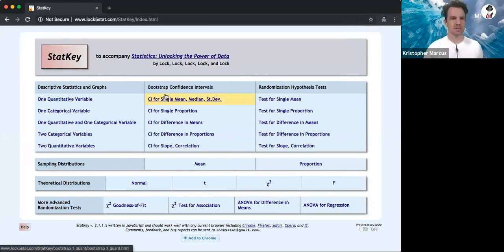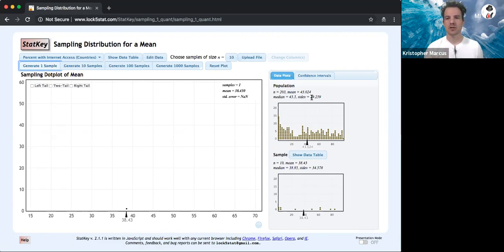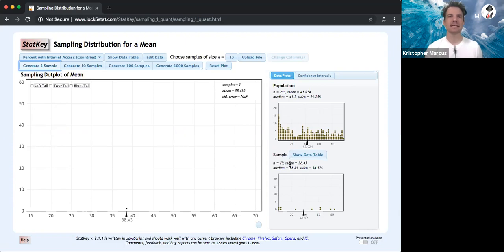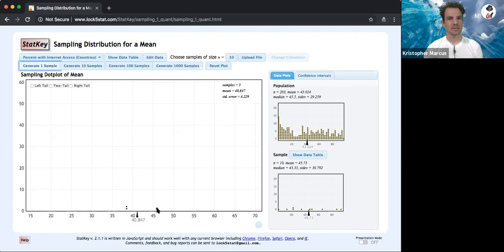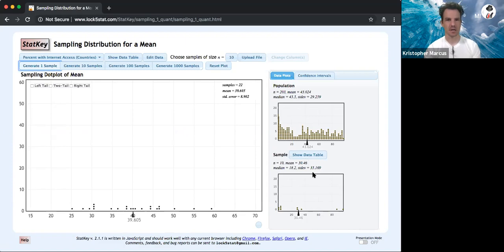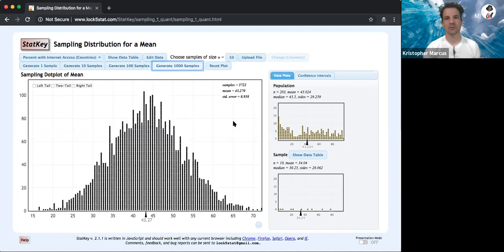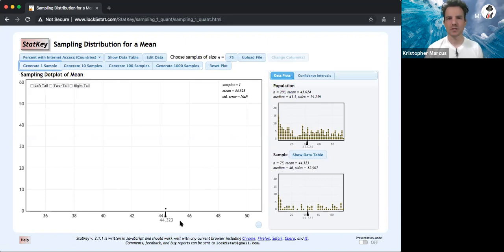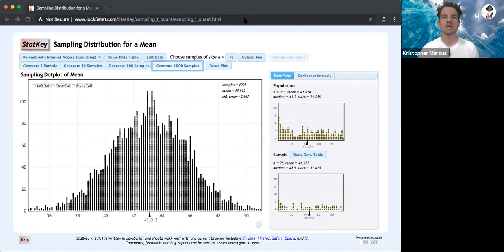StatKey Sampling Distribution of "Mean"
* Describes how a sampling distribution is created.
* Features of the sampling distribution
* Common notation and terminology confusion